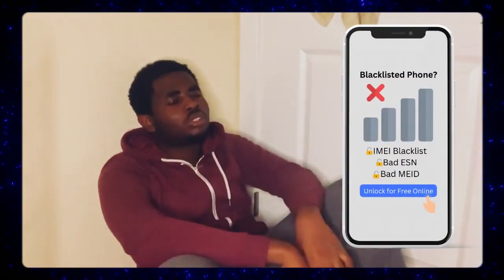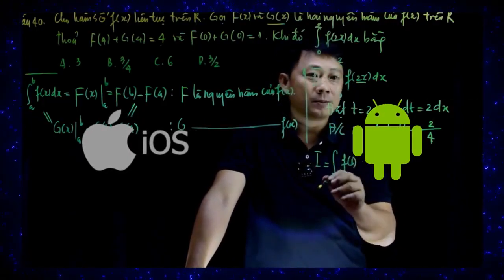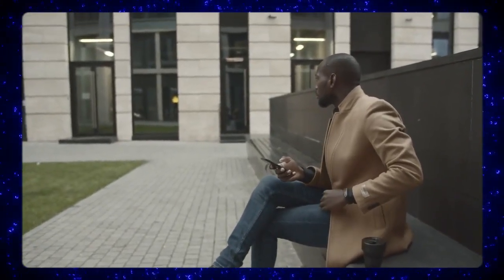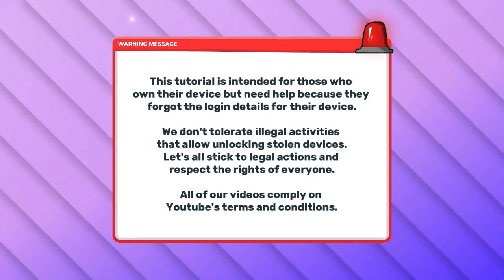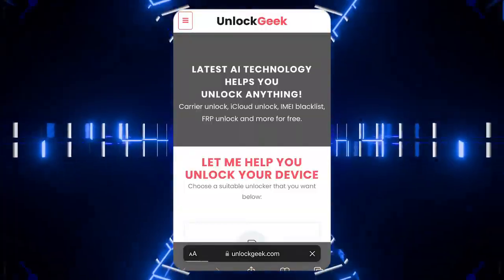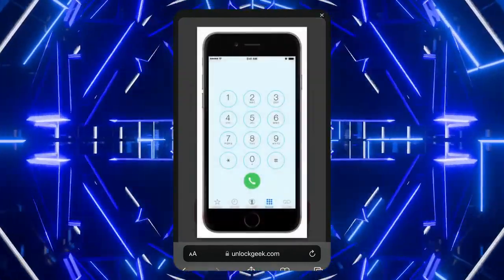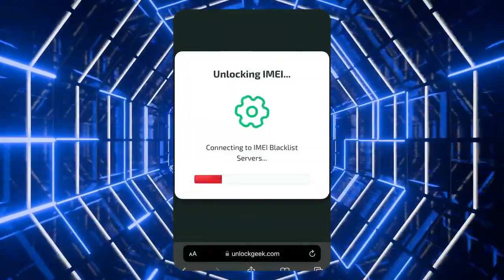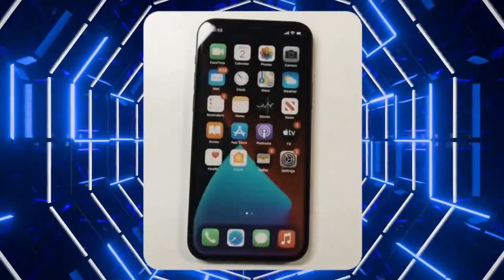How to Remove IMEI Blacklist & Unlock Any Phone for FREE in 2026!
Struggling with a blacklisted IMEI? This step-by-step guide shows you how to perform IMEI blacklist removal for iPhones, Samsung, and Android devices easily and for free. Unlock your blocked phone now using proven methods that work on any network worldwide. Learn how to fix blacklisted IMEI iphone or android, remove bad IMEI, and regain full access to your device quickly and safely. Don't miss out on unlocking your phone in 2026 without expensive tools or software!